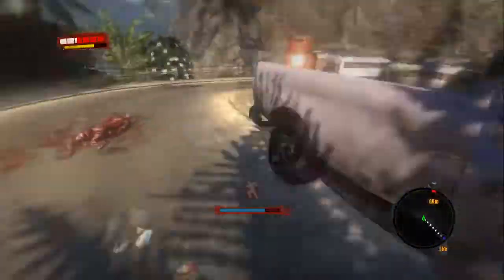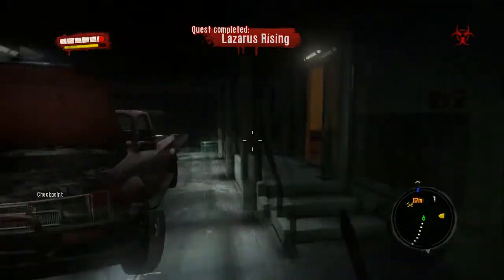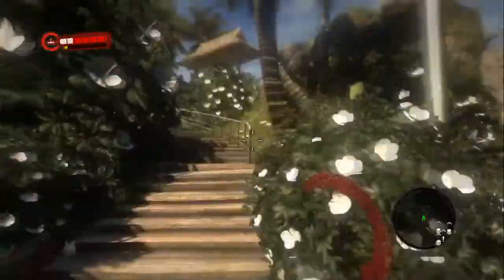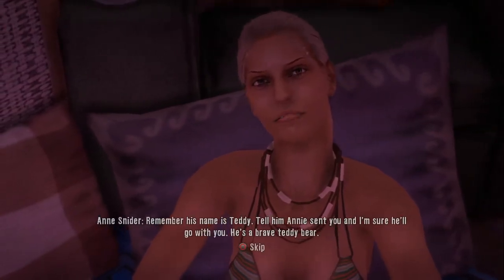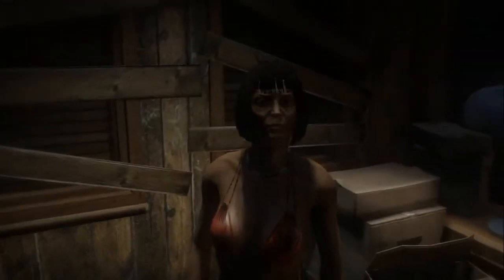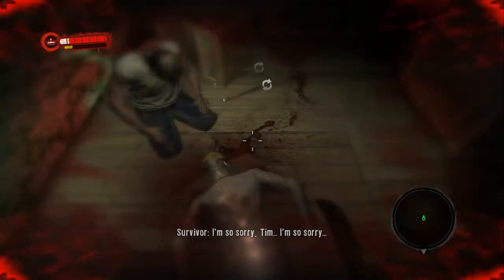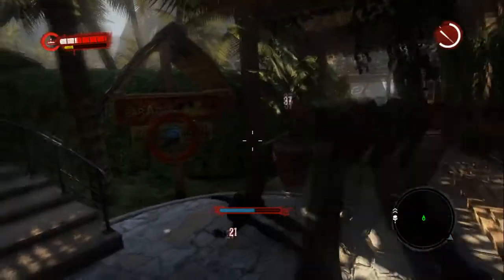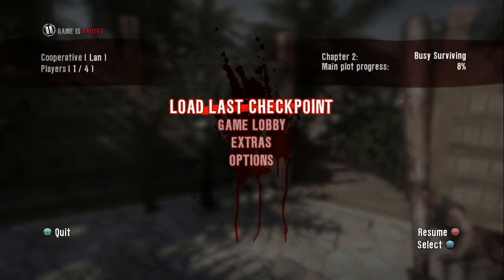Let's Play Dead Island (Blind) -8- Teddy Bear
She needs her teddy